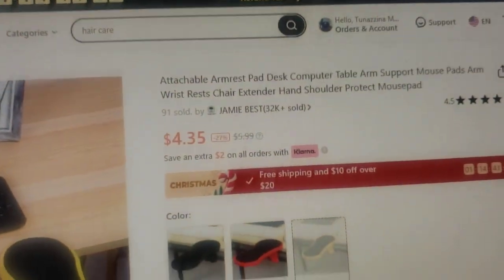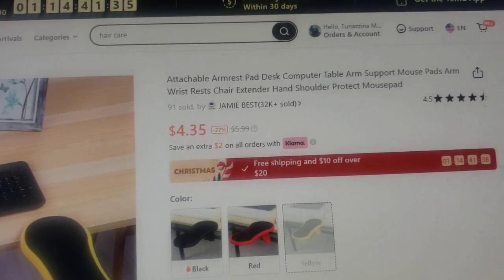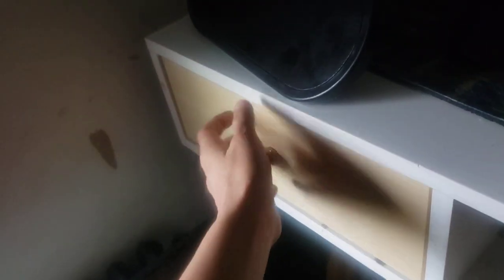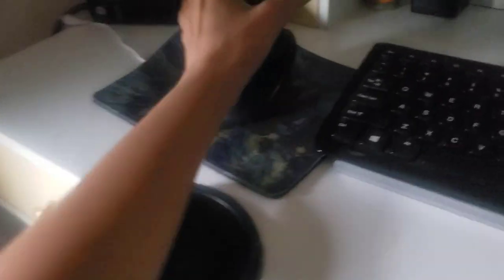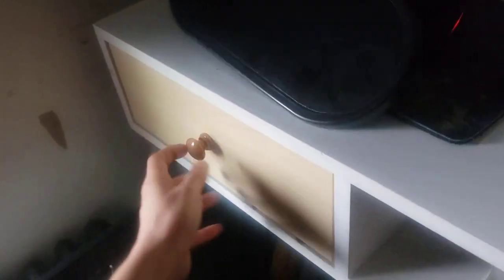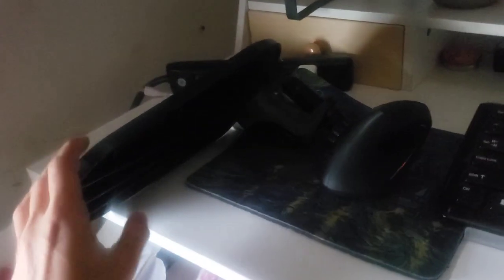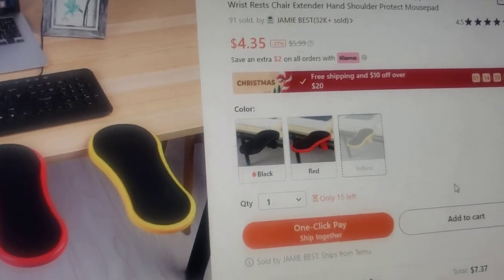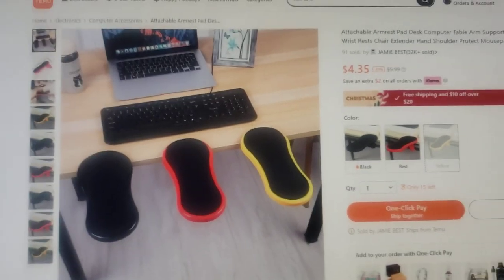Temu arm rest review